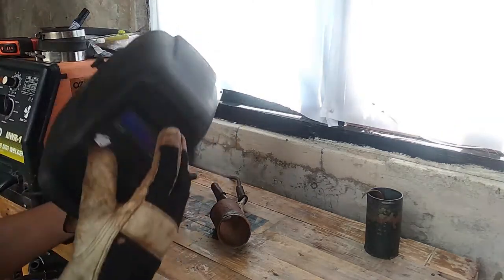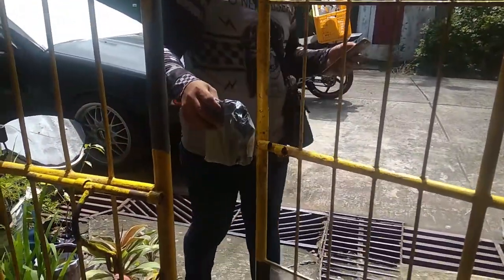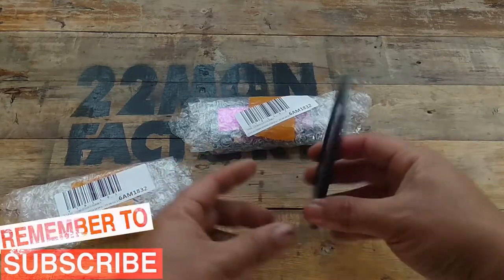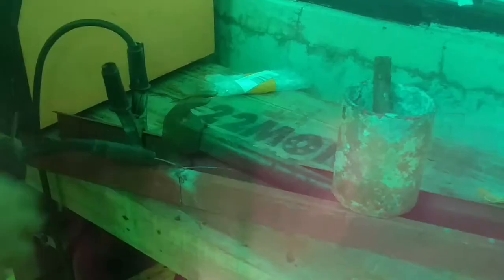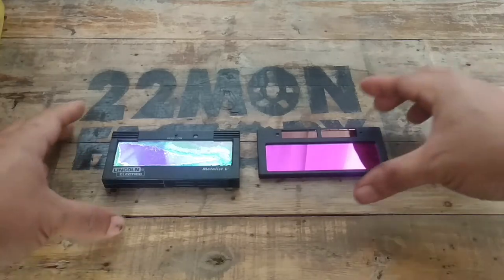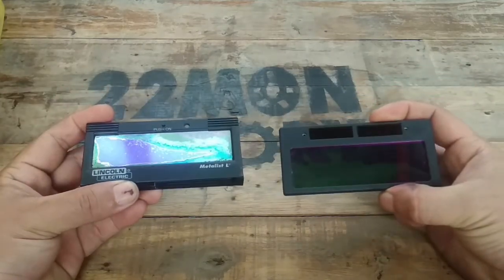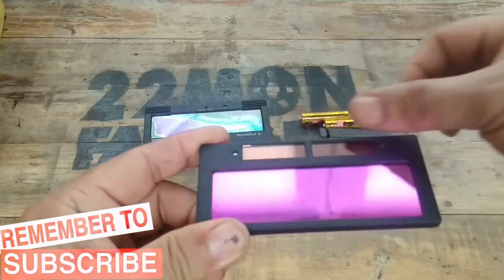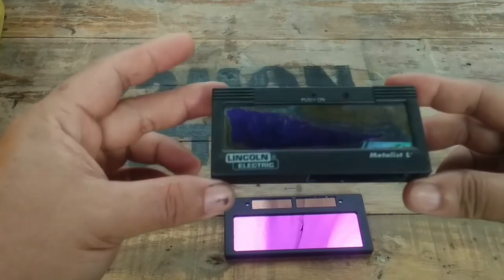Welding Mask | Auto Darkening Lens - Cheapest i found online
My Old Lincoln Electric Welding Mask Auto Darkening Lens just stopped working i replaced it with the cheapest i found online and it works great.

I have this Lincoln Electric Welding mask with Metallic V Auto Darkening Lens. It has served me for years, it finally gave up stopped working it would just stay dark and would clear up small portions. I have replaced old batteries but still no joy. Its already showing discoloration and some sort of deterioration on the crystal.

So i went shopping online and looked for the Cheapest one i can find, i bought 2 just in case. and its working great. and its solar powered no more batteries. Ordered it from shoppee and the seller is from china. took 2 weeks for the item to arrive.

Join me and let's Watch the whole video .